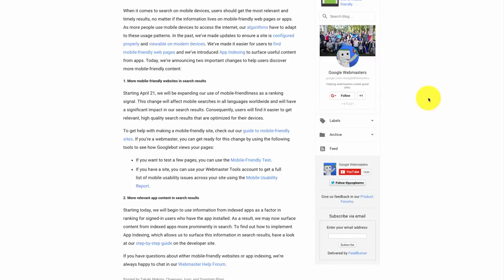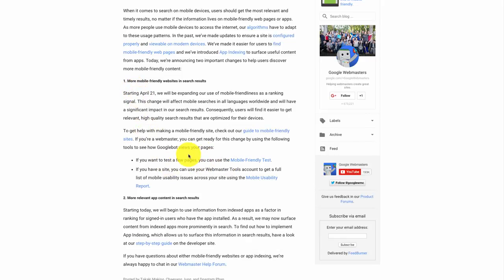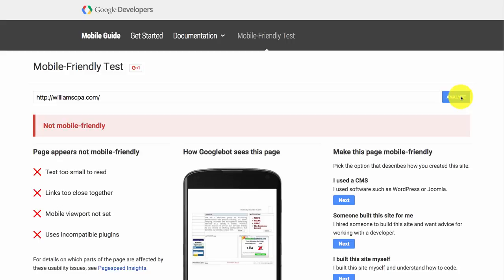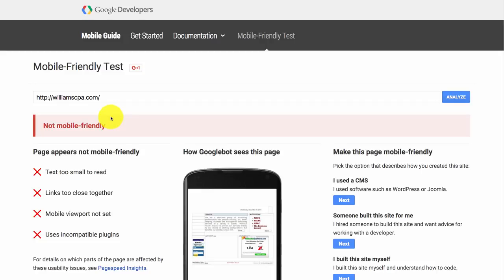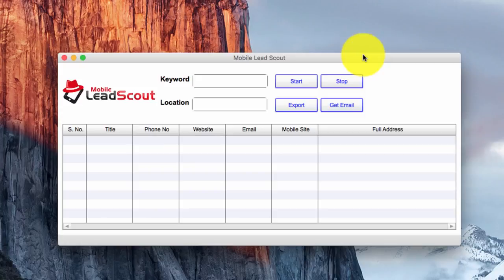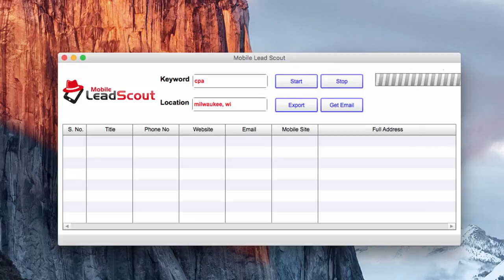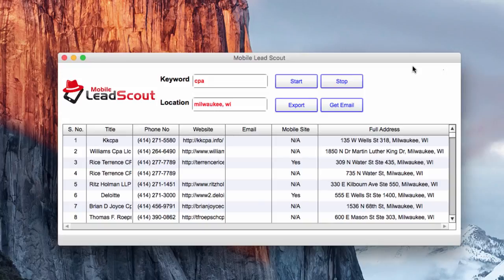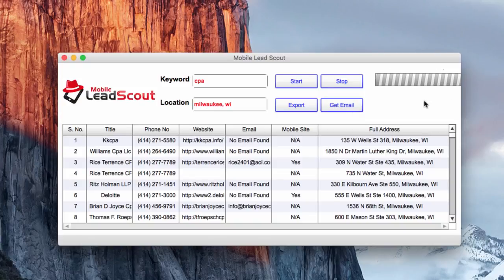Mobile Lead Scout Review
Mobile Lead Scout Review, Mobile Lead Scout

You Have NEVER Seen Or Used A Mobile Lead Generation Software Like Ours That INSTANTLY Generates HOT, Laser-Targeted Prospects Who BADLY Need You To Fix A HUGE Problem They Have With Their Website, A Problem They Very Most Likely Did Not Even Know Existed Prior To You Telling Them, Otherwise, They Would Have Already Fixed It!

With Our Software On Your Side, You Are Well On Your Way To Having Cash Deposits SLAMMED Into Your Account, Building Recurring Income Streams Ultra-Quick And Never Looking Back As You Look To Your Future, Which Is HERE AND NOW!

Mobile Lead Scout Is SO Brain-Dead Easy To Use That Anyone, And We Mean ANYONE, Can Start Using It Today To Find Red-Hot Local Business Prospects In As Little As A Few Minutes From The Time You're Reading This Headline!

While you might be thinking these guys are full of it, the reality is that our lead generation software flat-out works and will uncover your first potential client lead in as little as few minutes (or less) when you simply run your first lead generation search with Mobile Lead Scout.

After Trying Our Mobile Lead Scout Software, You Will IMMEDIATELY STOP Wasting Time And Money With All the Other Inferior Local Lead Generation Softwares That Simply Do Not Work.

Use Our Software To Locate Potential High-Paying Clients That Can’t Wait To Pay You To Fix Their HUGE Website Problem That Is Currently Costing Them Up To THOUSANDS UPON THOUSANDS Of Dollars In Lost Income Potential!

Mobile Lead Scout
Mobile Lead Scout Reviews